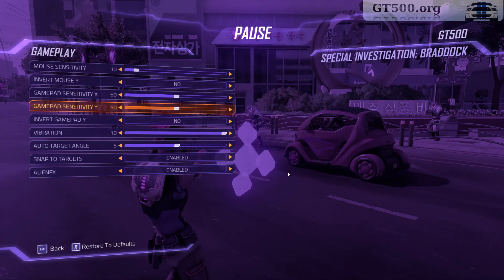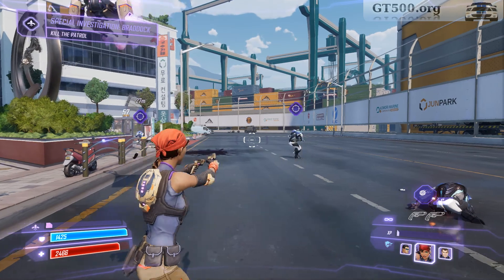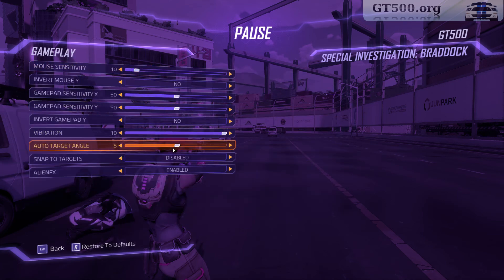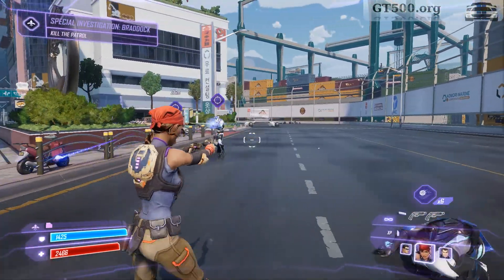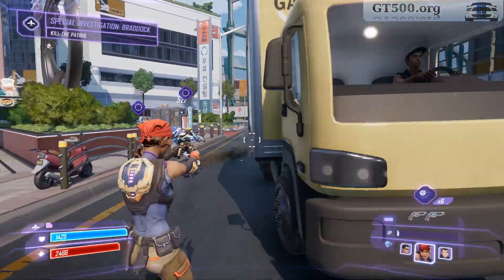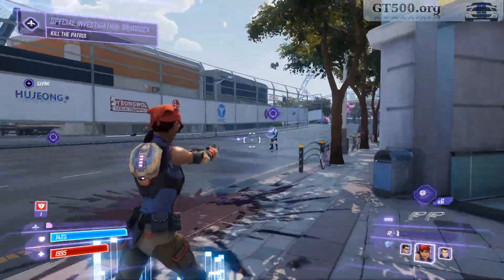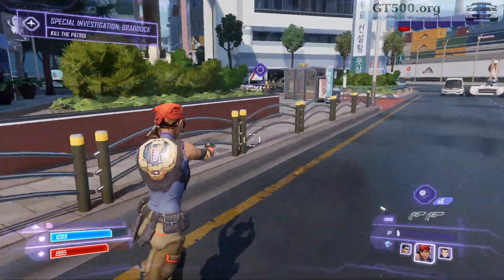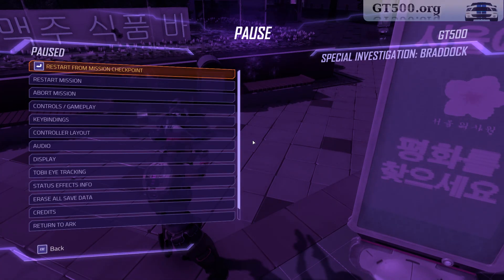Agents of Mayham - Bug - Can't Turn Off Autoaim (PC)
In the new Volition game "Agents of Mayham", there is a bug in the PC version of the game where the autoaim/reticle magnetism/snap to targets feature is still on even when turned off. This video is a demonstration of what this autoaim looks like, and how the bug leaves the autoaim on even when the option for it ("Snap to Targets" in the controls options) is turned off.